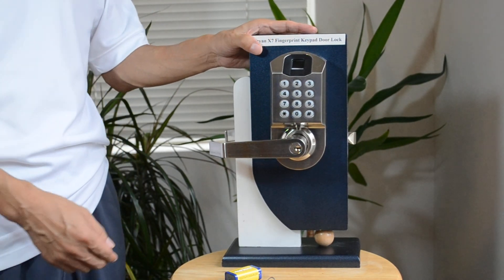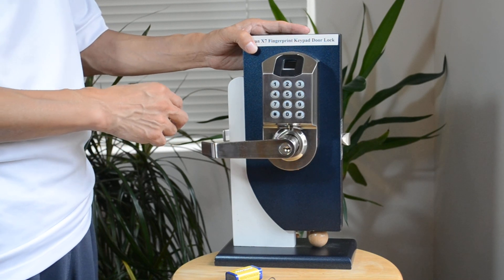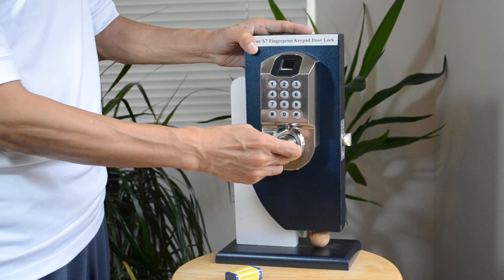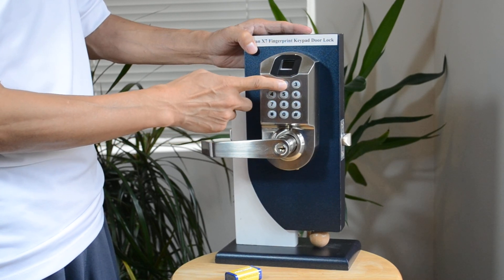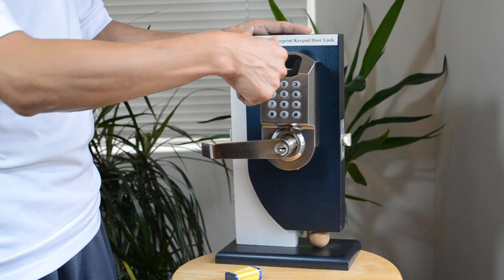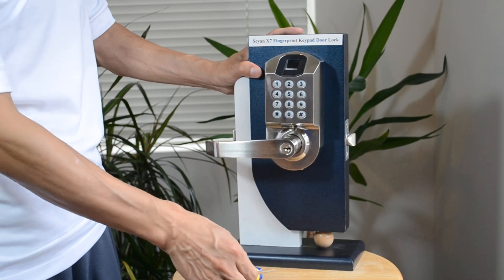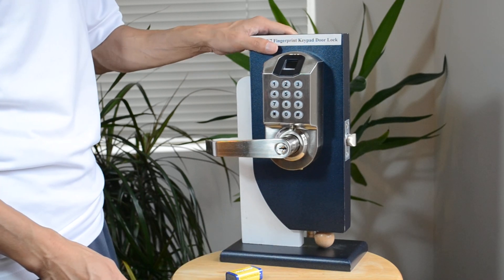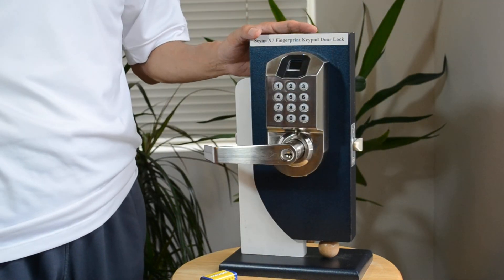Biometric Fingerprint Keypad Door Lock Scyan X7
How often do you see someone forget or, worst case scenario, lose his office keys, while everyone is waiting for him to unlock the door? Not to mention the fact that it will cost and exorbitant amount to have a professional locksmith unlock the door and have the door lock replaced. Fingerprint door locks are the solution. It sounds like something out of a James Bond movie -- fingerprint-reading locks for your home. But the technology is becoming more common.
Fingerprint door lock incorporates the proven technology. Fingerprint reader scanning is the most mature and tested type of biometric technology. Recent studies on biometrics have shown that compared to the hand method, fingerprint is more accurate and cost-effective. The duplication of biometric fingerprint technology is virtually impossible, only one in one billionth of a chance. Biometric security guarantees a positive method of user identification with something that cannot be lost, replicated or stolen.
Scyan X7 biometric fingerprint (thumbprint)  keypad  lock is designed for unsurpassed security, style, keyless and ease of use. Keys are no longer needed with the Scayn X7 lock. Automatic locking, never leave your door unlocked again. The Scayn X7 fingerprint  keypad  lock is a standalone system, no PC is required. No more calling in locksmiths to re-key a commercial door when an individual leaves without turning in his/her key. Two fail safe backups are built into the fingerprint lock in case the batteries fail. You can use a traditional key or simply touch a 9V battery to the two terminals under the lock to provide interim power. You can even access the lock with a combination keypad code. The lock rival the security levels that the Pentagon has. Scyan Fingerprint Recognition Door lock system is excellent for the residential home or commercial office.